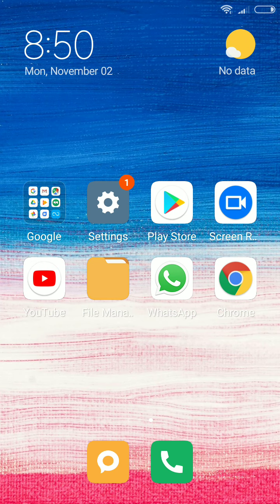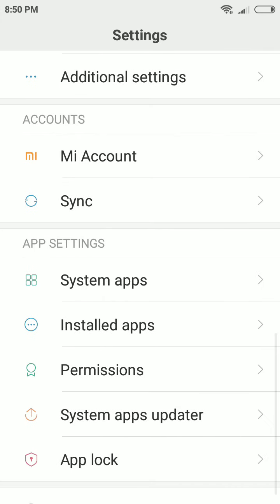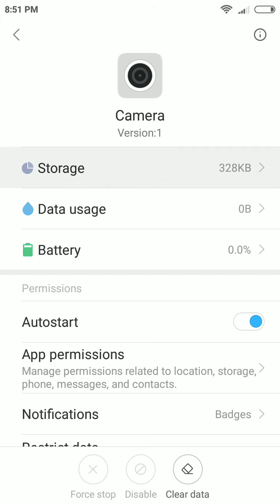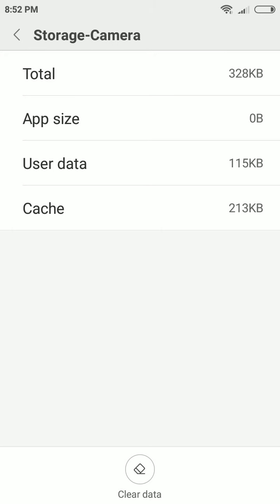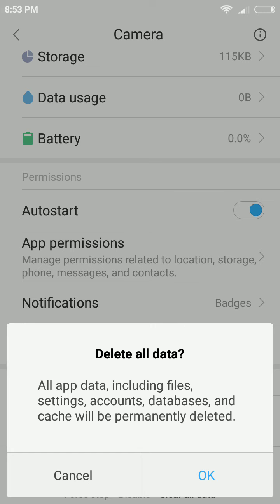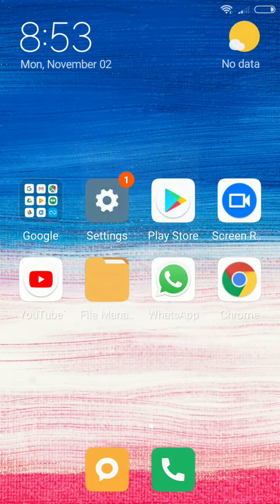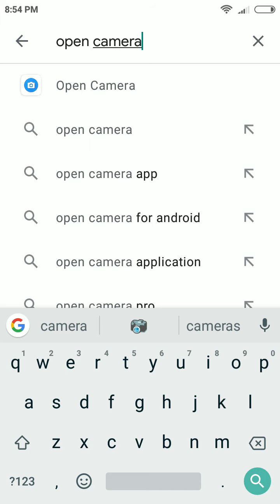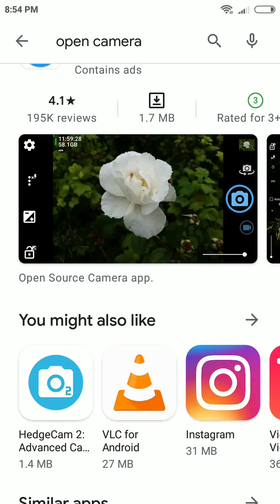How to Fix Camera Not Working on Android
Photo by Valeria Ushakova from Pexels